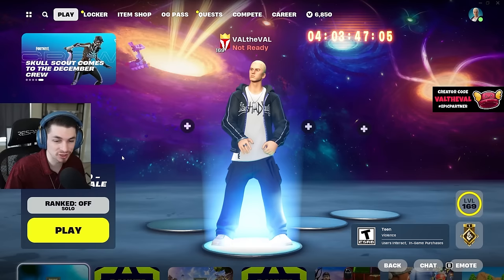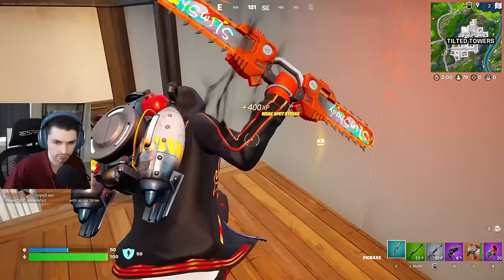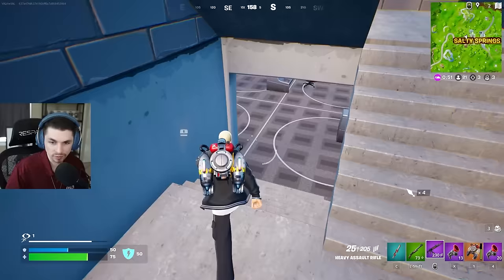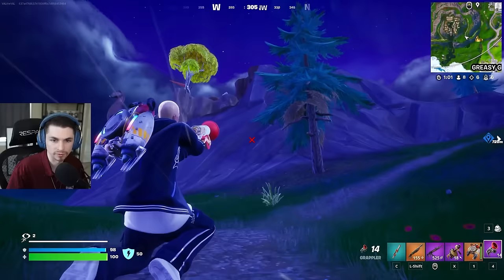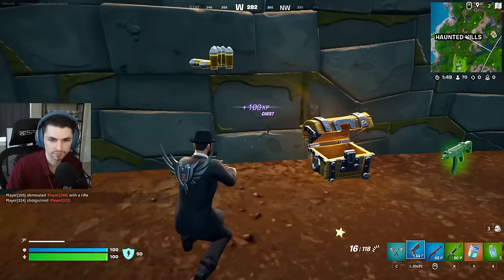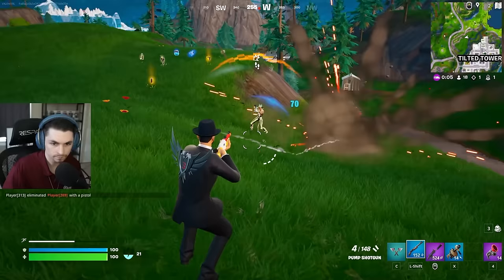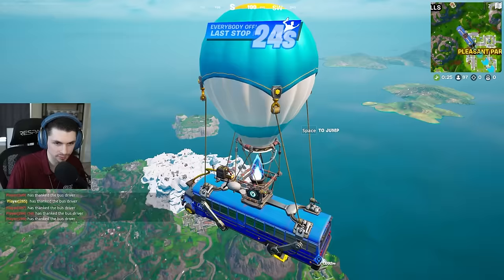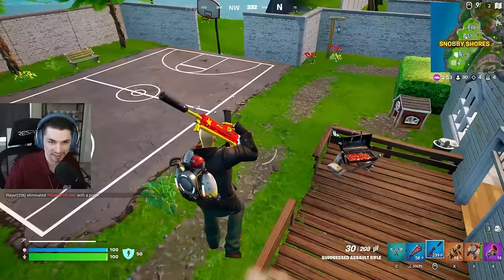NEW EMINEM Skin Gameplay in Fortnite!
00:00 Intro
03:00 Slim Shady Skin
16:35 Marshall Never More Skin
27:05 Rap Boy Skin